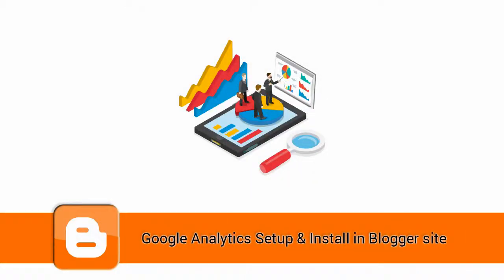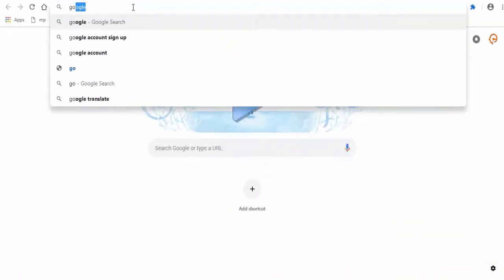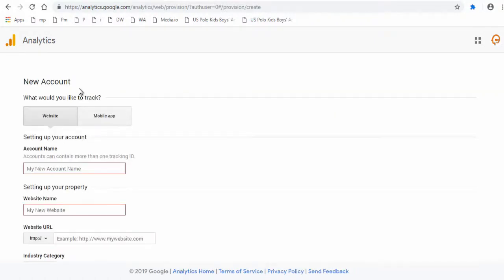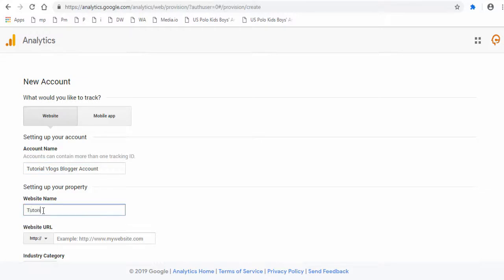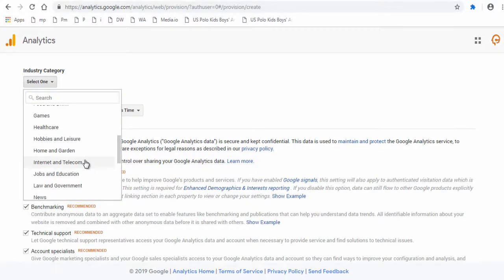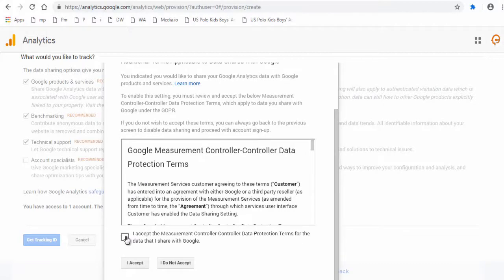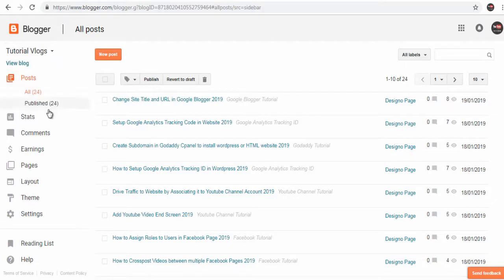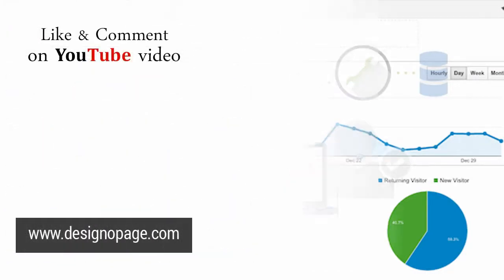How to setup google analytics tracking ID in blogger site